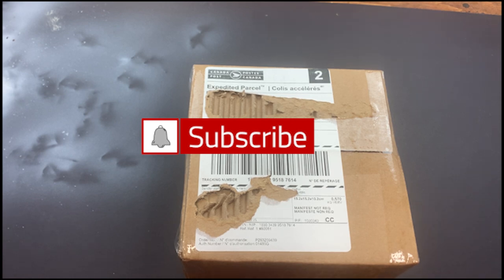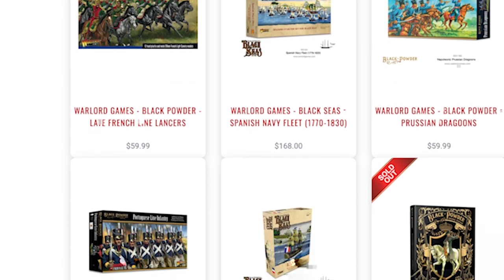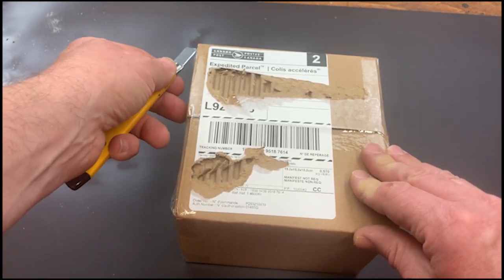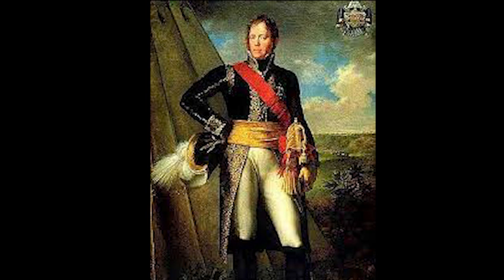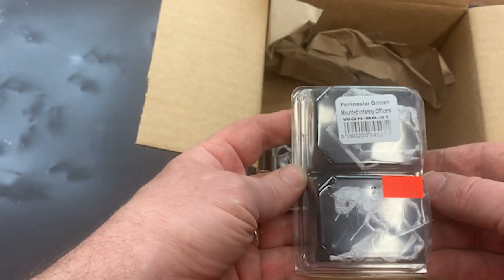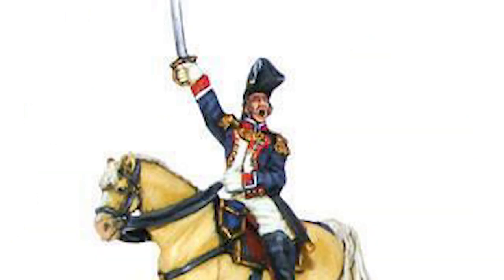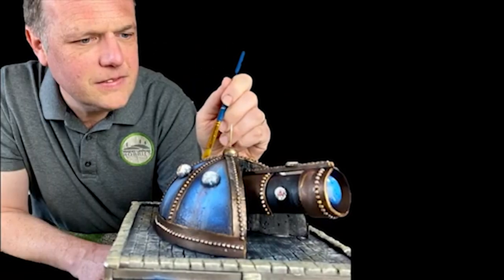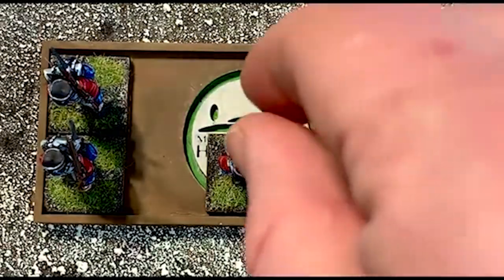UNBOXING RARE NAPOLEONIC MODELS- 28mm Wargaming | Warlord Games Black Powder & Perry Miniatures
28mm napoleonic character models are hard to find in Canada.  Plastic troops can be found fairly easily but the metal "specialty" figures of the great generals and marshals usually have to be imported, which of course is expensive.  In this video, I unbox a lucky find I made while shopping online and as I stumbled across a treasure trove of just such models by luck.

If you like miniature wargaming of any type including Warhammer, 40k, dioramas,  Advanced Dungeons and Dragons (D&D), Black Powder, napoleonics, historicals and Bolt Action, I suggest you watch as this video.

Important links:
Etsy Store